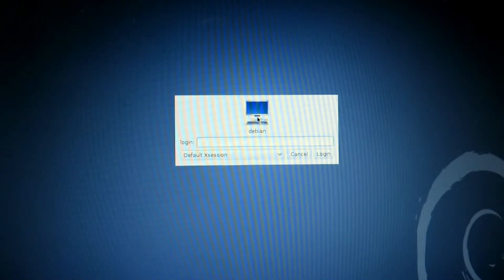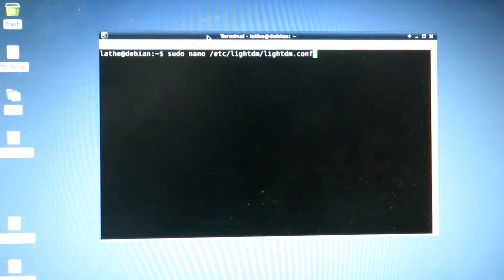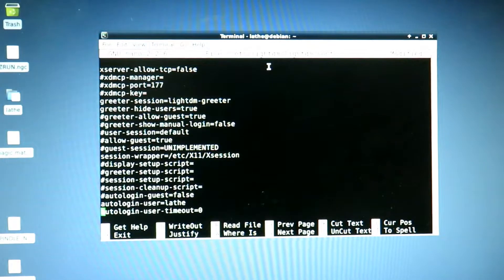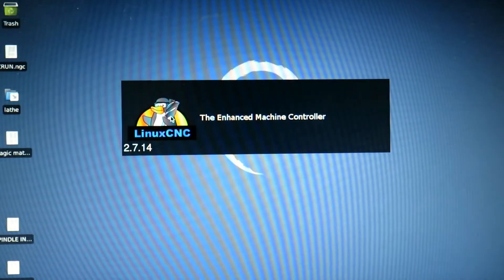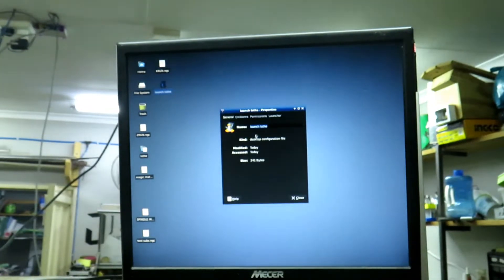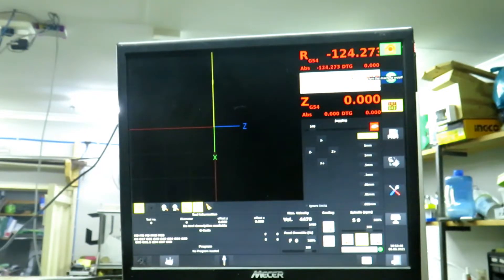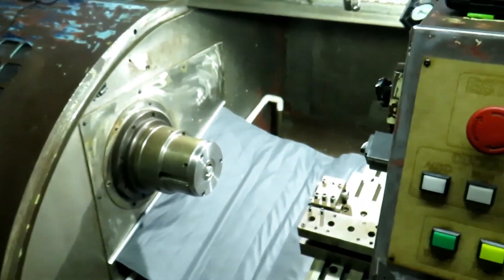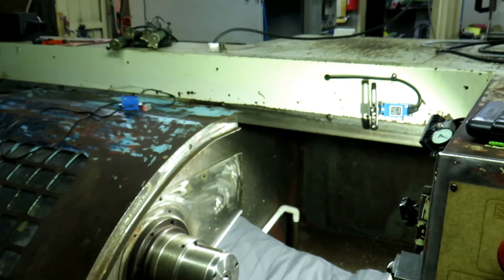LinuxCNC Autologin Setup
A quick video of what I do when I set up a new LinuxCNC install

including autologin and theme changes